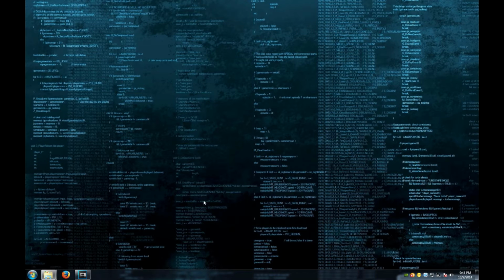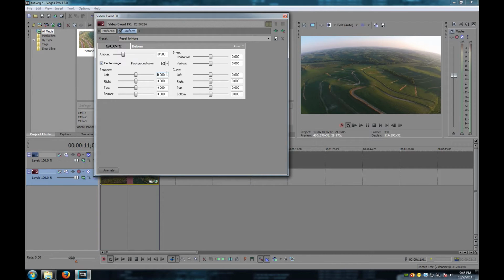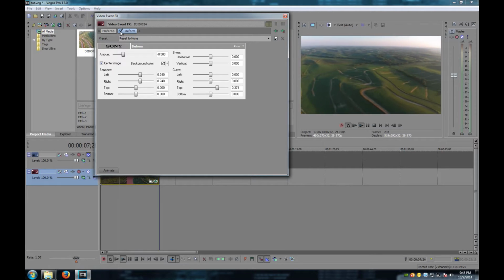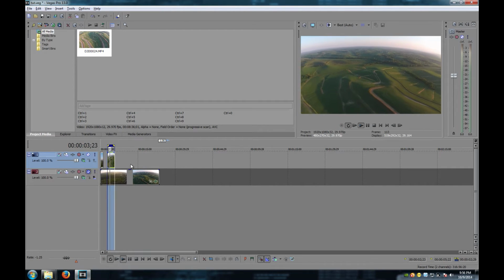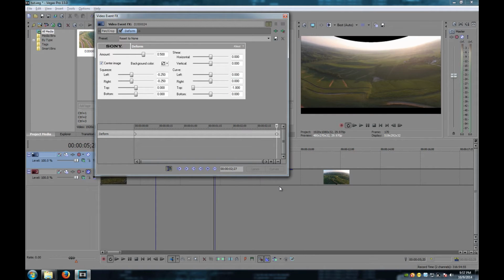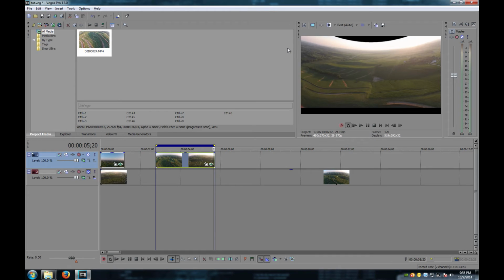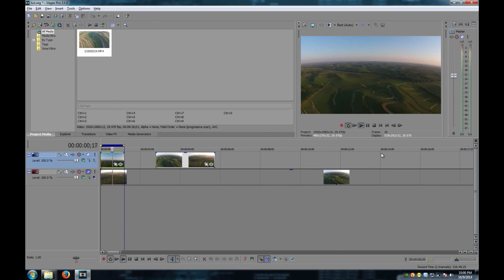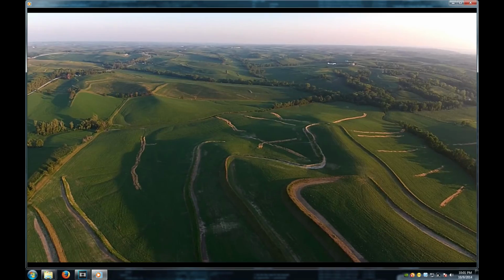Sony Vegas Remove Fisheye (Lens Correction)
Sony Vegas Remove Fisheye
Sony Vegas Fisheye Correction
Sony Vegas Remove Fish Eye
Sony Vegas Fish Eye Correction
Sony Vegas Fisheye Lens Correction
Sony Vegas Fish Eye Lens Correction
Sony Vegas Tutorial
Remove Fisheye Lens Effect
Remove Fish Eye Lens Effect
Dji Phantom 2 Vision + Fisheye Correction
Dji Phantom 2 Vision Plus Fisheye Correction
Dji Phantom 2 Vision + Fish Eye Correction
Dji Phantom 2 Vision Plus Fish Eye Correction